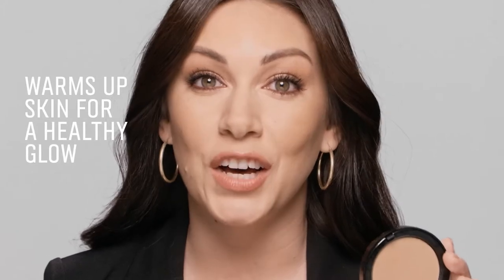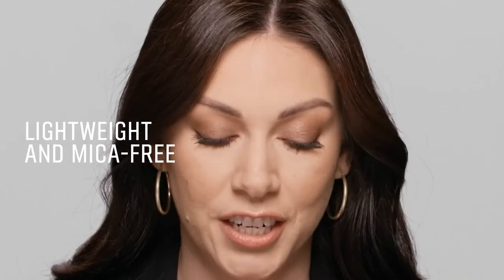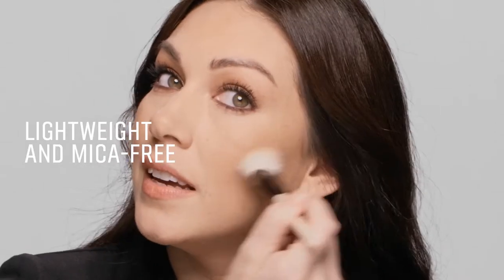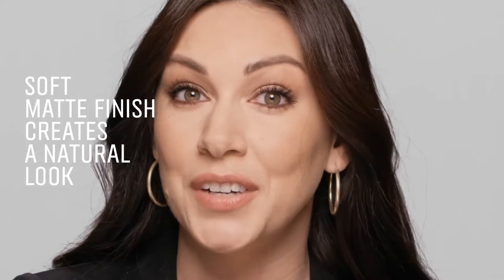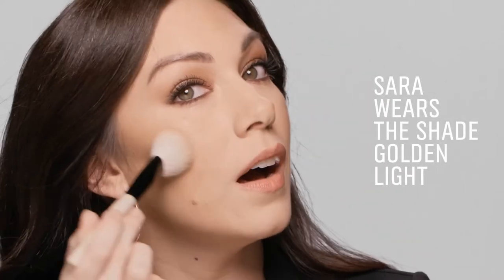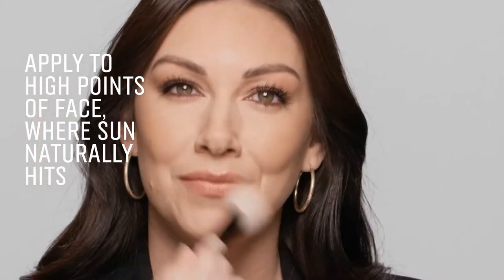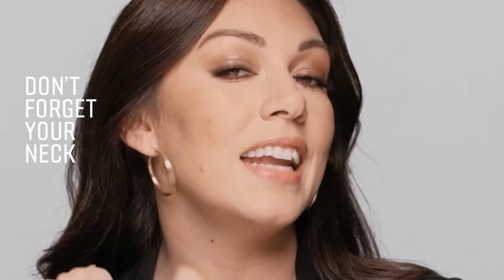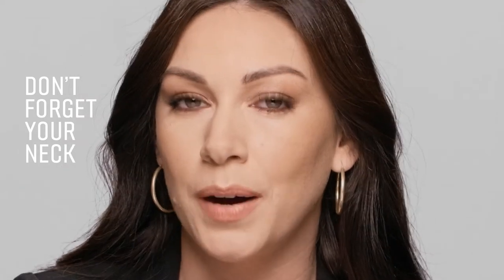How To Bronzing Powder | Bobbi Brown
Get that sun-kissed glow with Bobbi Brown bronzing powder.